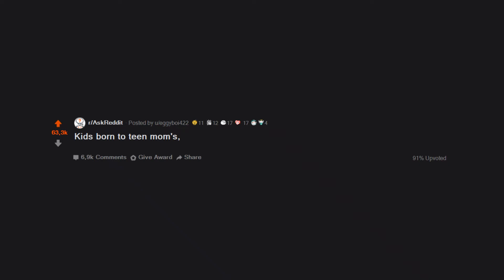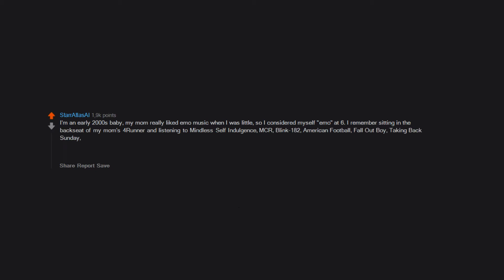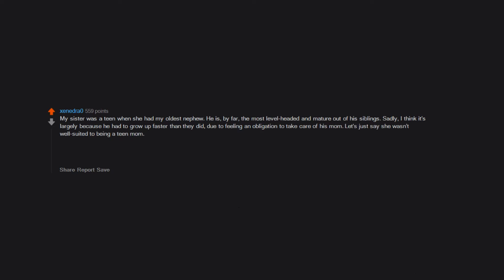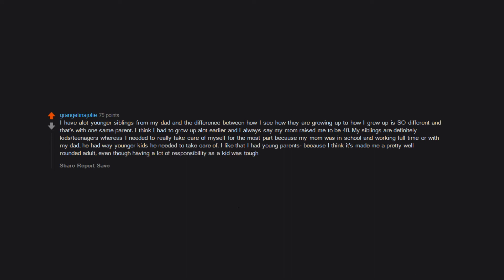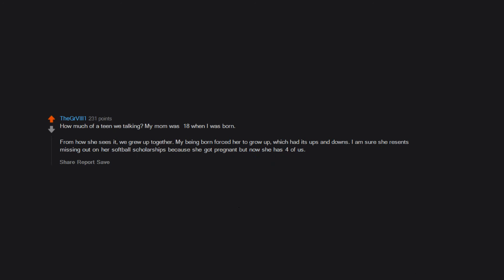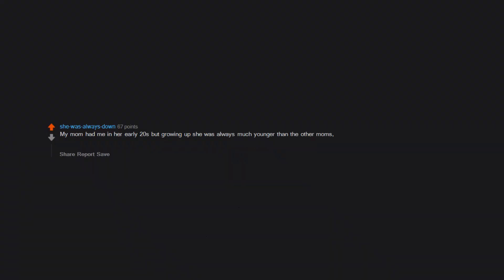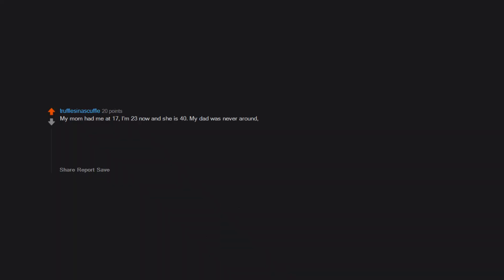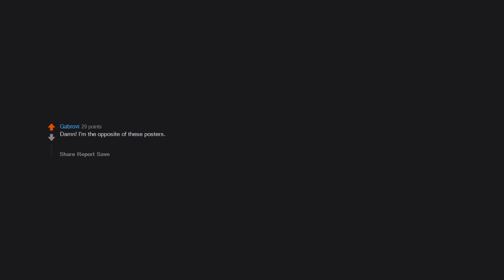Kids born to teen mom's, how different is your life? (AskReddit in 2021 | Reddit Stories)